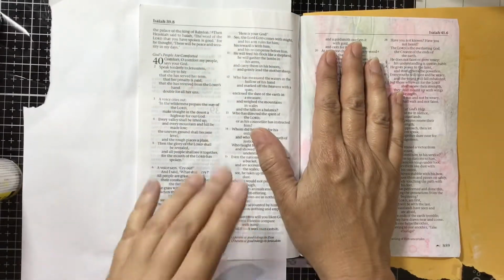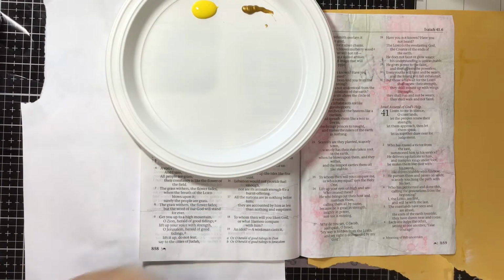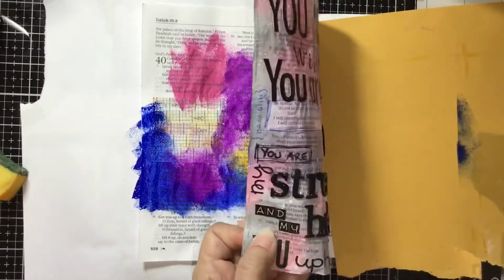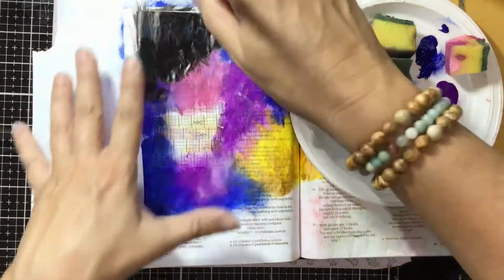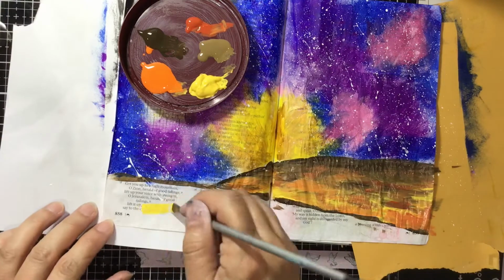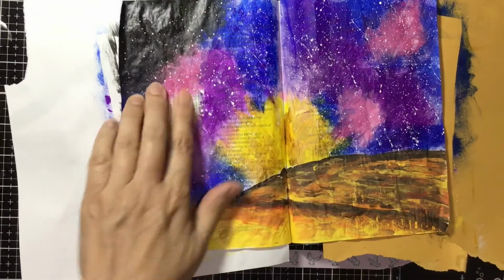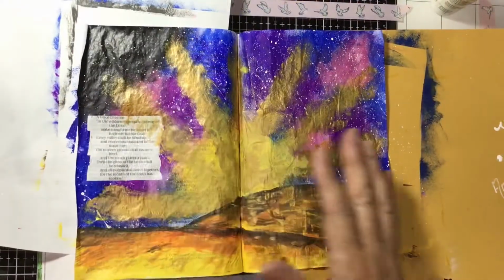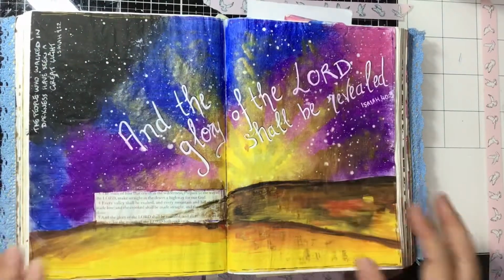Bible Journaling with Georgia - Isaiah 40 - Acrylic Galaxy Night Sky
Especially for my November 2020 virtual Faith Art retreat “Waiting for Your Light”.
Bible journaling Isaiah 40:3-5 featuring acrylic galaxy night sky

Let’s connect!
My personal fb profile - Georgia Idreams